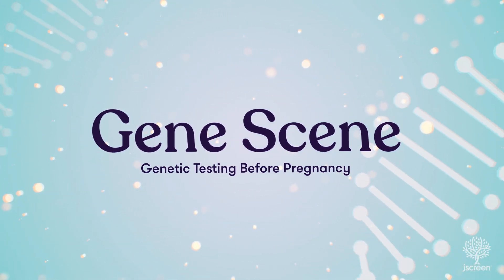Genetic Testing Before Pregnancy: What You Need to Know | jscreen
Join Emily Goldberg, genetic counselor with jscreen, as she explains the importance of preconception genetic screening. Learn more about:

• What carrier screening tests for
• Common genetic conditions screened
• Options available if risk to offspring is identified
• How the testing process works

This simple saliva test can provide crucial information for your family planning journey.

Visit jscreen.org to learn more about reproductive carrier screening options.

today we're discussing genetic testing prior to pregnancy, also known as preconception genetic testing.

Genetic testing before pregnancy through a test called carrier screening is a proactive step that can provide valuable information for couples planning to have a baby. Here's what you need to know:
- This testing aims to identify if you and your partner carry gene mutations that could potentially cause genetic disorders in your children.
- This type of testing looks for recessive genetic disorders that can impact a child if both parents are carriers, and X-linked disorders that are transmitted through a single carrier parent, the mother. Expanded carrier screening can test for hundreds of conditions at the same time.
- Testing involves a blood test or saliva sample from each partner.
- Ideally, this testing is done prior to conception, giving the individual or couple time to understand the results and consider their options.
- For recessive diseases, if both partners are carriers for the same condition, there would be up to a 25% chance with each pregnancy that the child could be affected. In X-linked inheritance, the risk is up to 50%.

Some conditions commonly screened for include cystic fibrosis, spinal muscular atrophy, and Fragile X syndrome. Testing will also include conditions like Tay-Sachs disease where the chances of being a carrier are higher for individuals of Ashkenazi Jewish ancestry.

If testing shows that an individual or couple is at increased risk to have a child with a genetic disease, there are several options to help them plan ahead:
- Natural conception with the option of prenatal testing
- In vitro fertilization (IVF) with preimplantation genetic testing
- Using donor eggs or sperm from a non-carrier
- Adoption

Remember, being a carrier is common and doesn't typically affect your health. This testing is about gathering information to make informed decisions about family planning.

Genetic testing prior to pregnancy is a personal choice. If you're considering it, talking with a genetic counselor can help you understand your options and decide what's right for you.

For more details on how genetic testing can empower your reproductive and personal health decisions, visit jscreen.org.